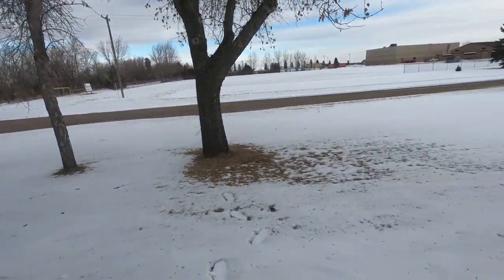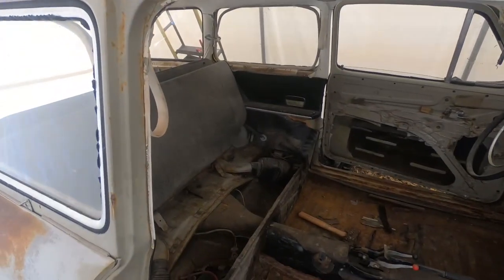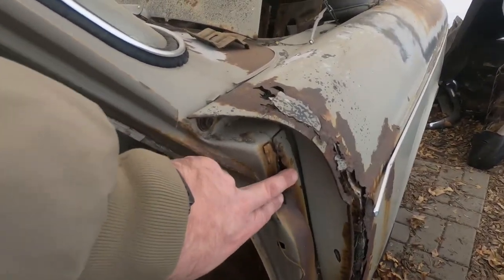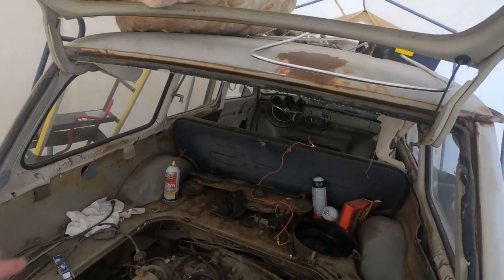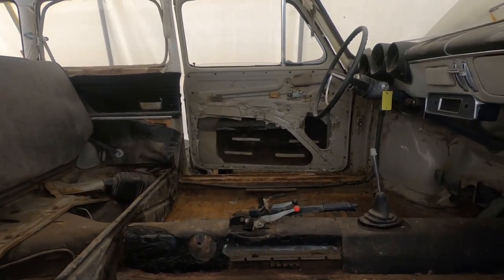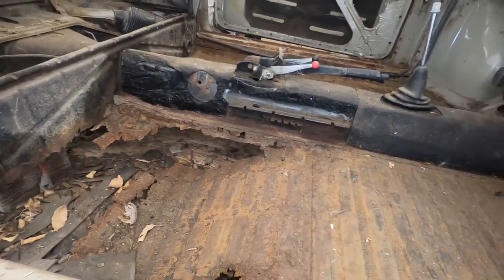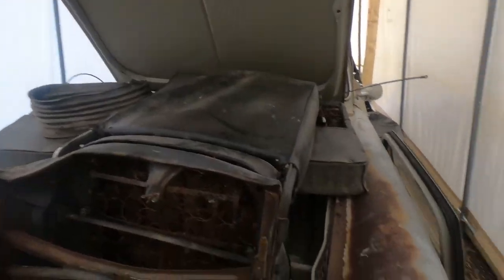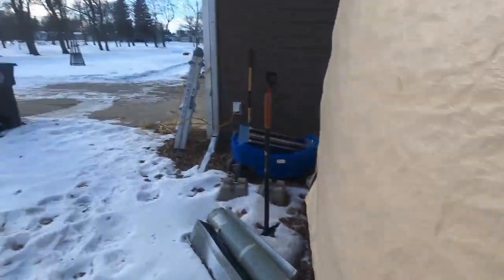Tony's Resto 1967 VW Type 3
Today I take a look at the 67 VW Type 3 before it gets too cold.  I show what shape it's in and discuss the plans for it over the next year or so.  I also giva  glance at the current garage space and supplies.